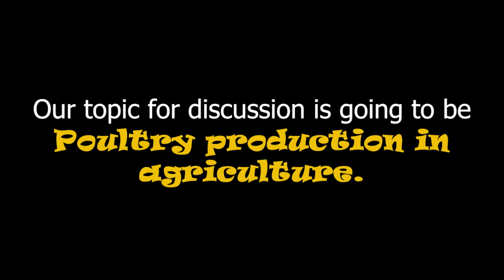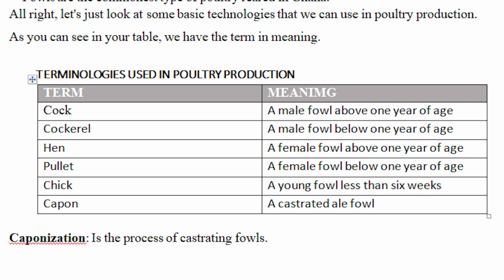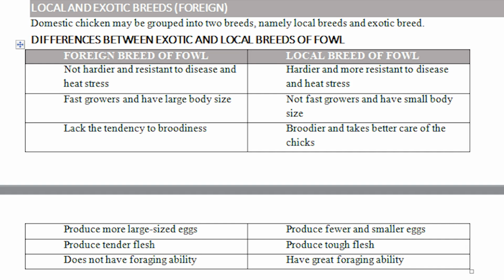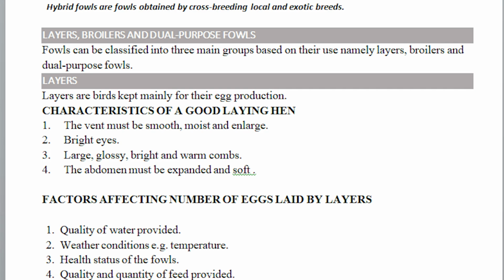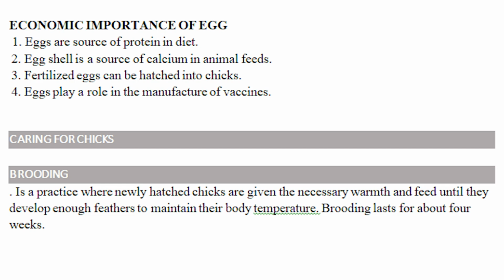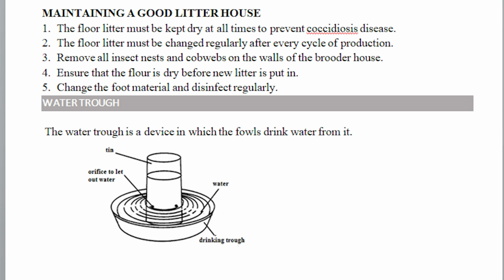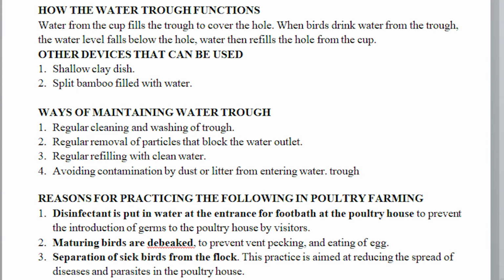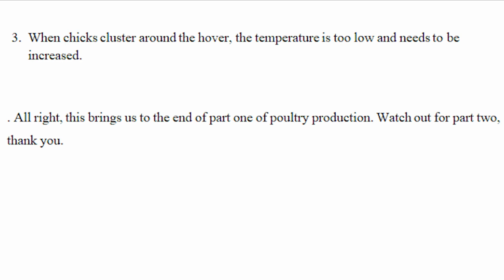POULTRY PRODUCTION PART 1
This video is about poultry rearing, how to care for day old chicks, brooding, brooder house and management practices in production.